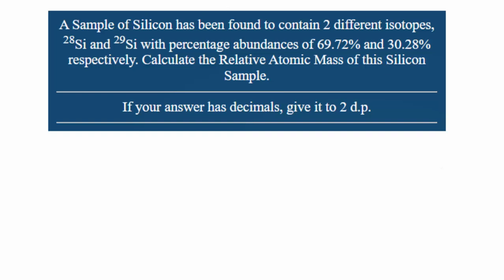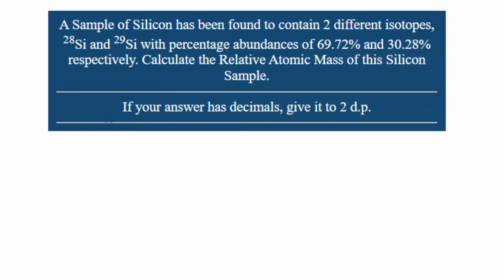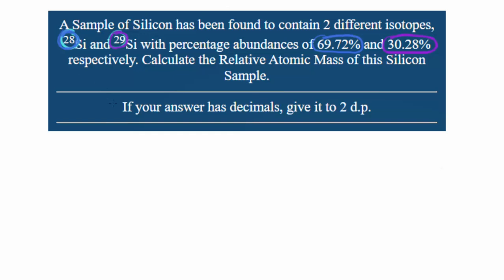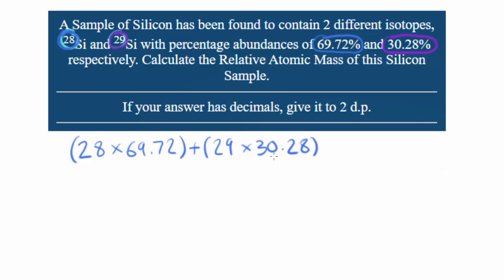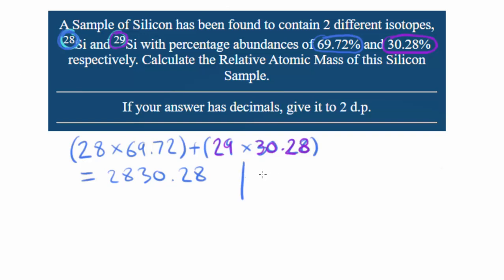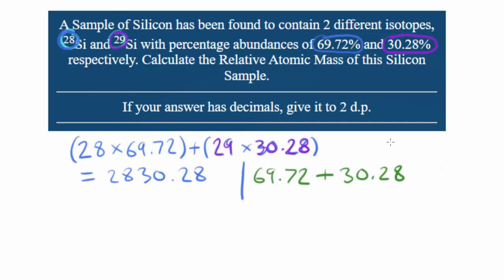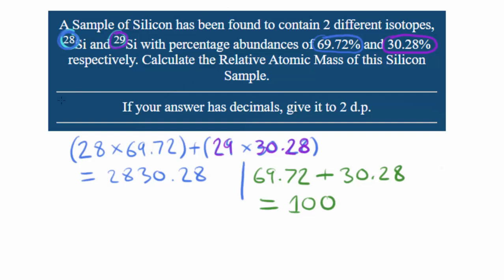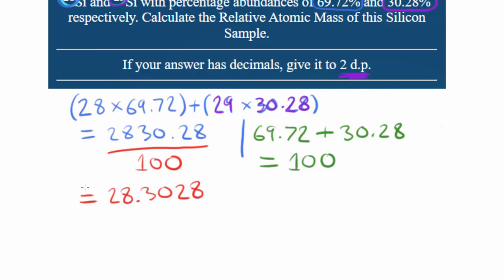Relative Atomic Mass from Isotope Percentage Abundances (4)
In this short walkthrough, we solve a question involving 2 Silicon isotopes.